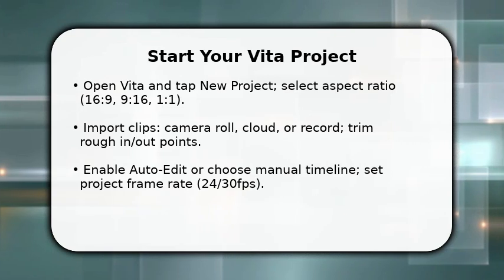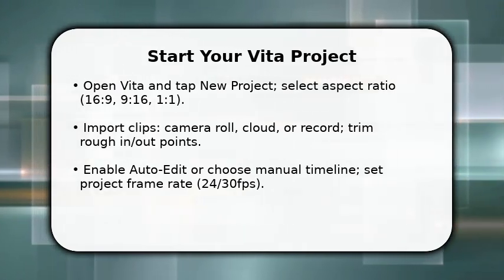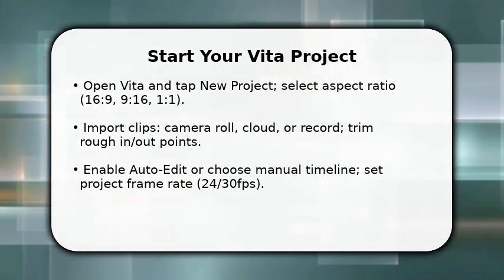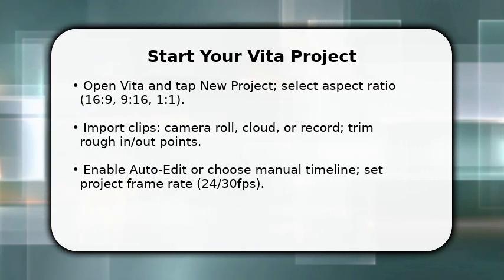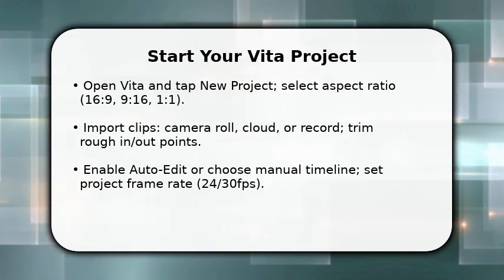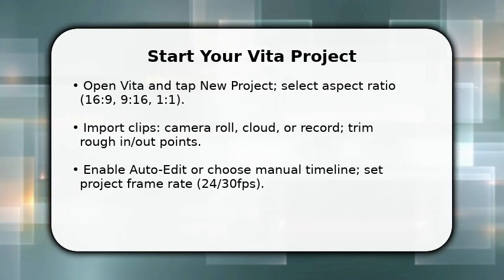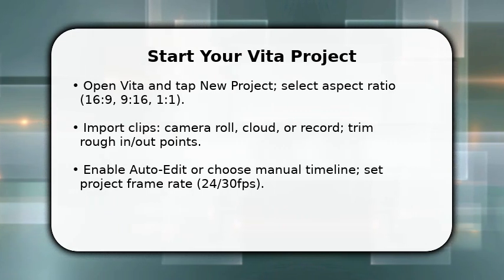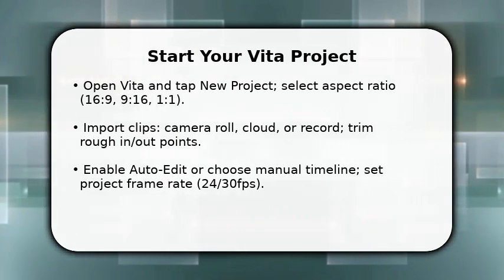How to Use Vita App for Video Editing - Full Guide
Master the art of video editing using VITA, a powerful and user-friendly app. This comprehensive guide covers essential techniques for cutting, splicing, adding effects, and more to enhance your videos.